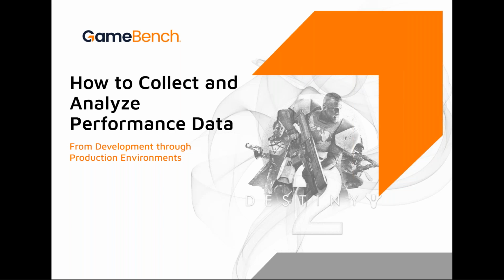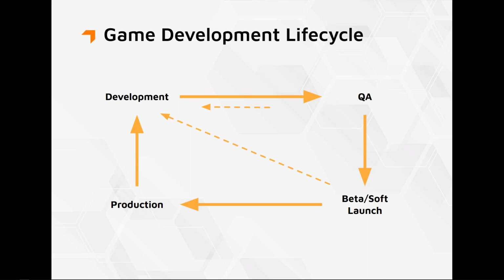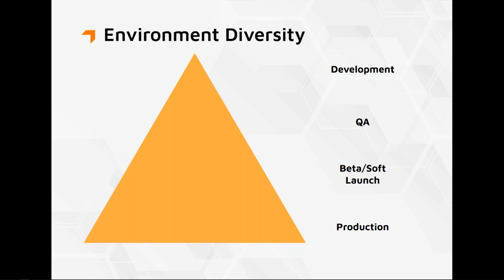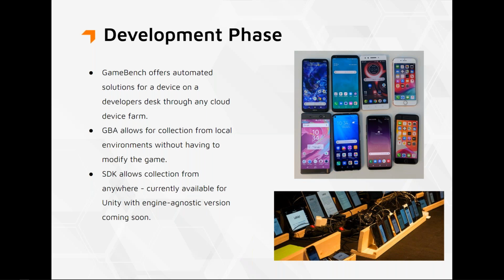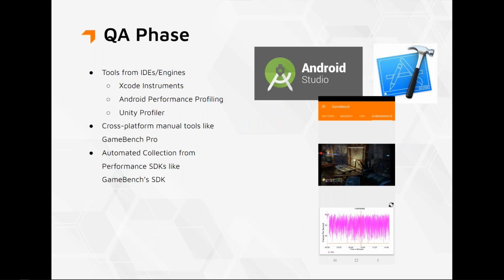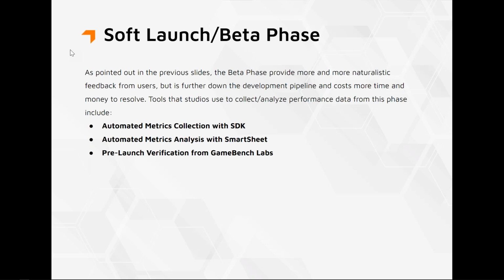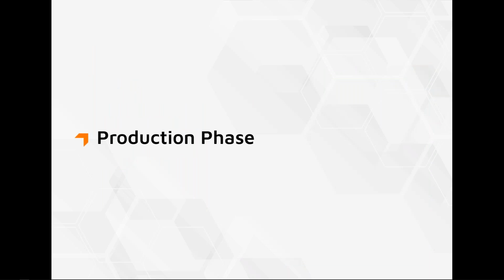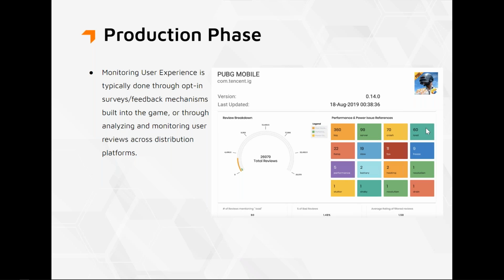How to Collect & Analyze Game Performance Data from Diverse Environments presented by GameBench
Eli Scheele, Principal Engineer at GameBench, presents insights into the latest in performance collection and analysis for those interested in Game Performance Management.

To learn more about the GameBench Pro platform that is featured within this video,